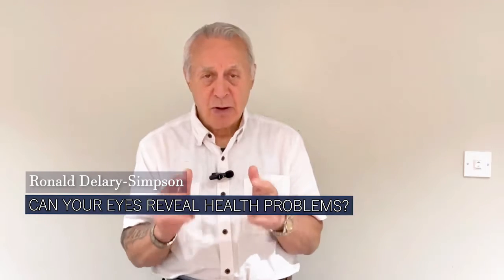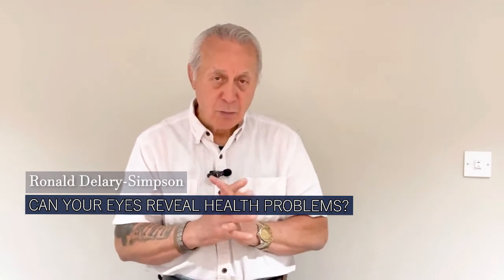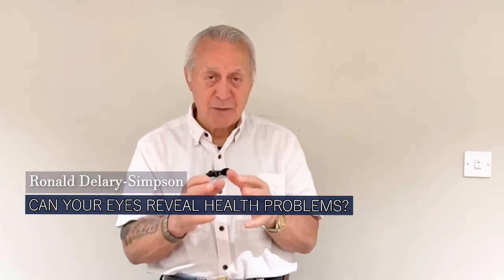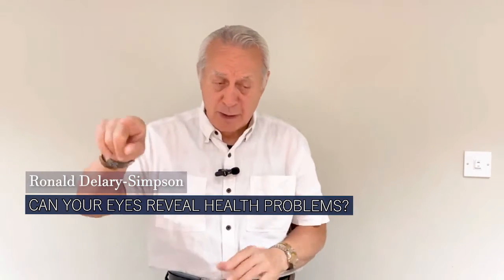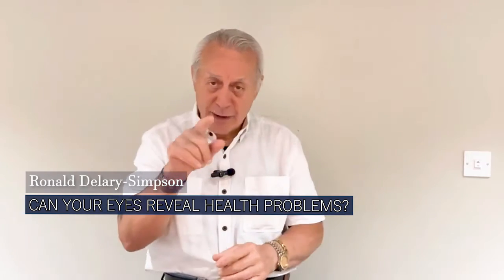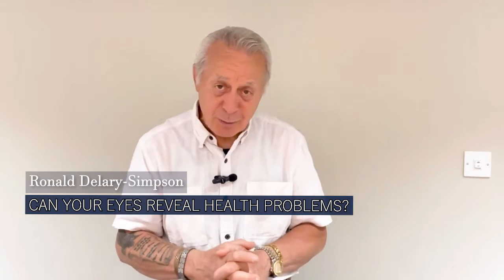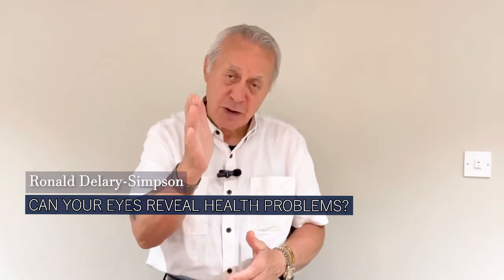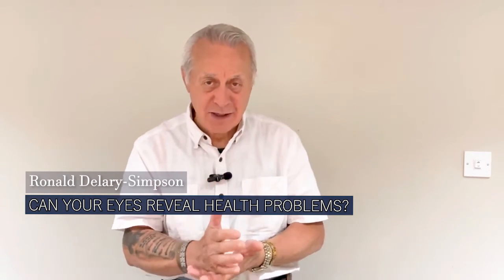Can Your Eyes Reveal Health Problems?